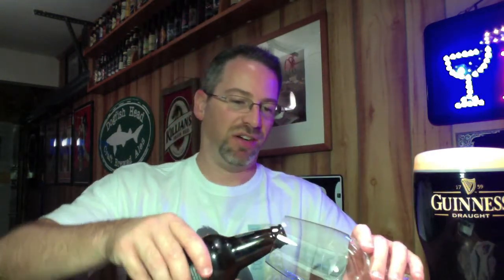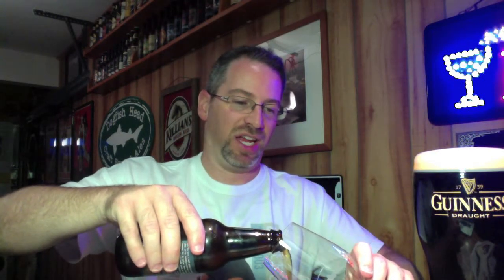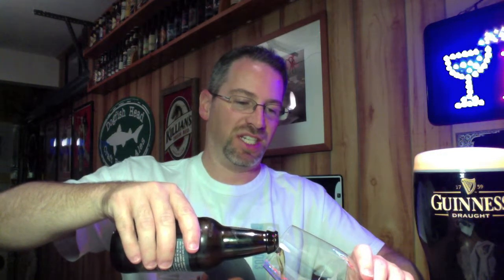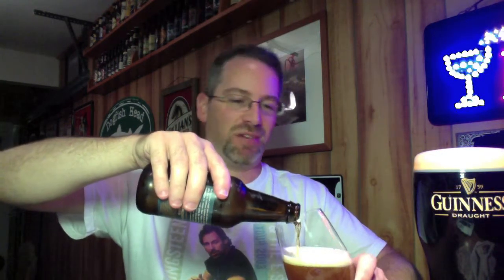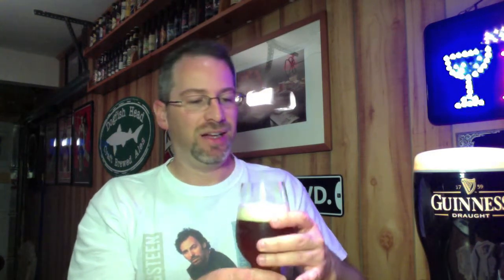Sierra Nevada Ruthless Rye, Review #127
Sierra Nevada Ruthless Rye